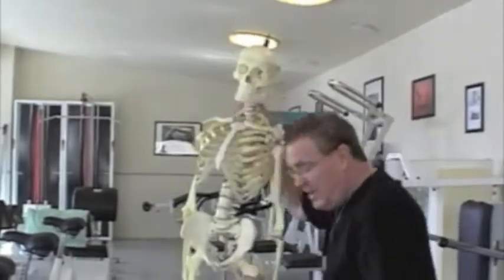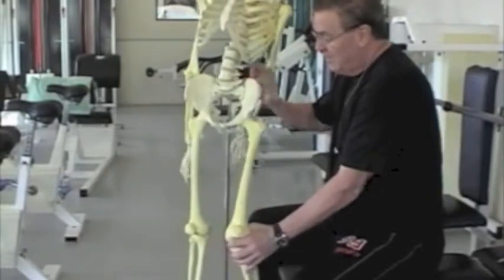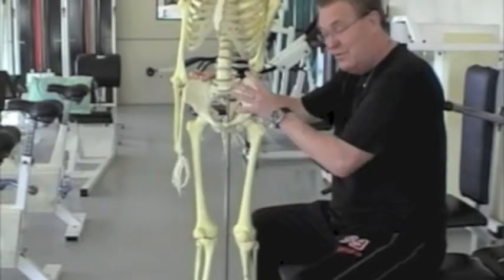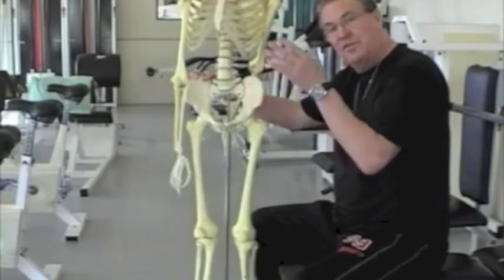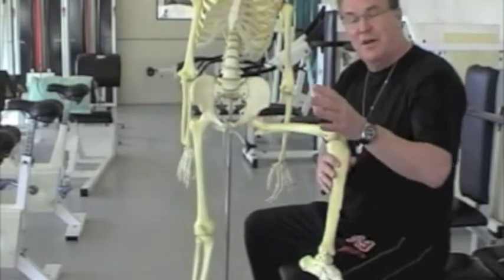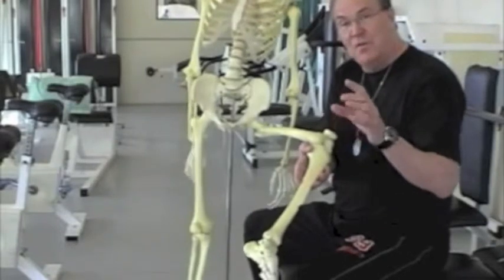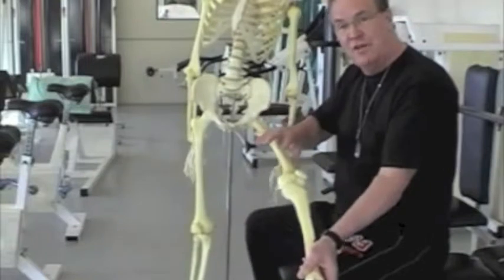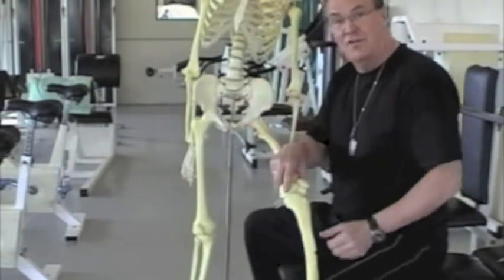Stabilizers for Strongmen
Strongmen competitiion has become so popular they like powerlifters are always looking for that one key incredient that will help to make them a little stronger. A chain is only as stong as it's weakest link is anold expression. In muscles now adays this cannot bemore true. See why here.